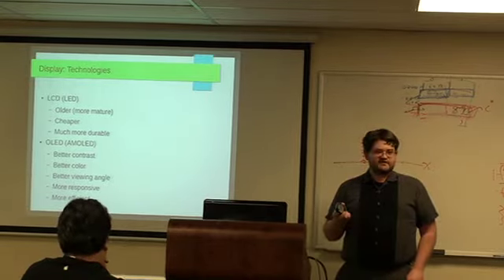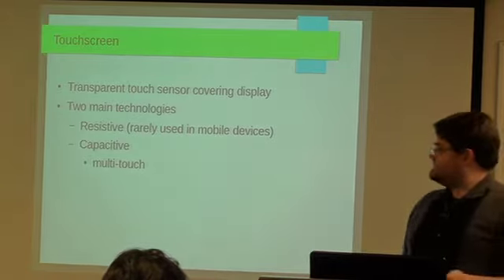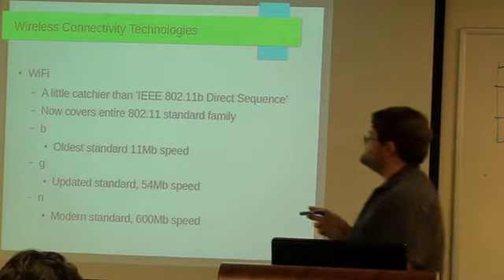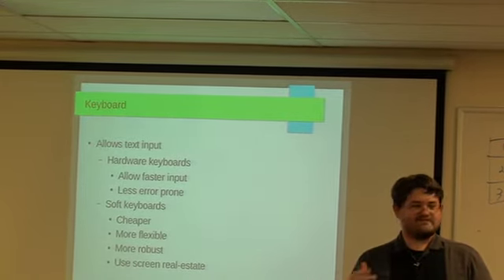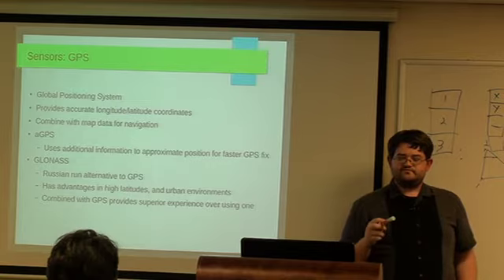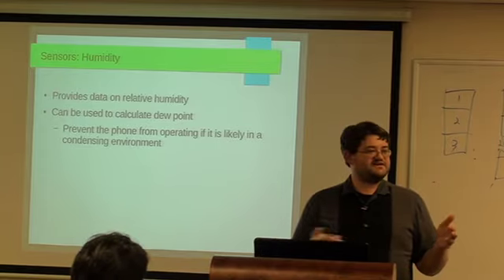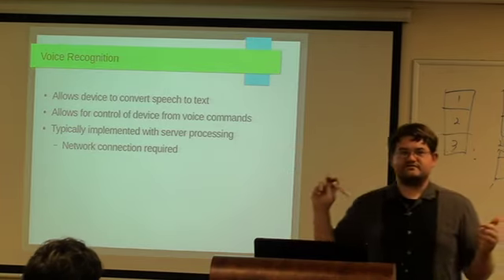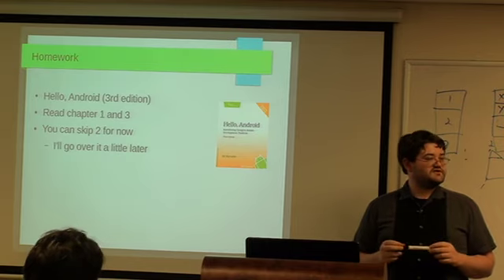Monday Video 9 Part 2